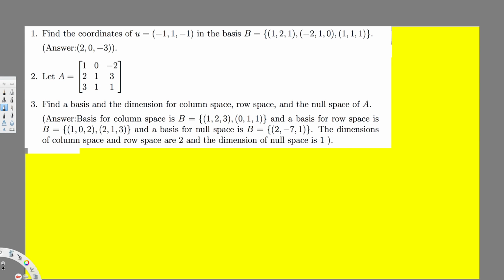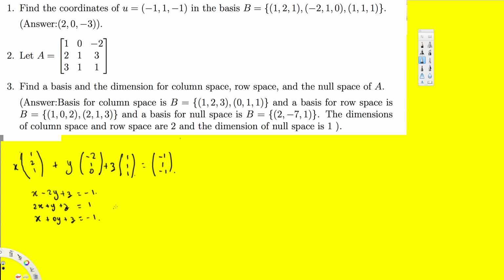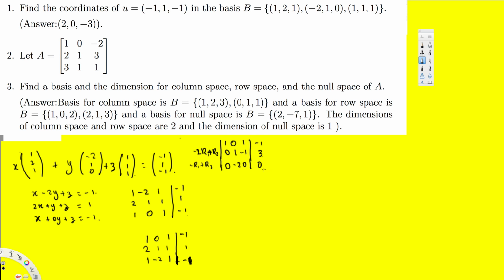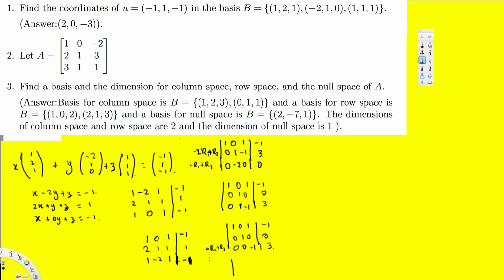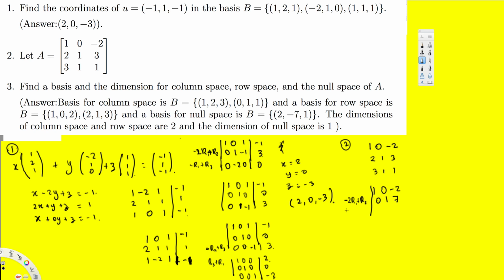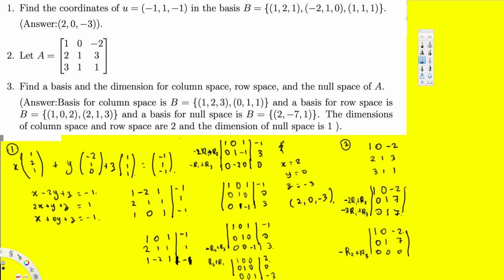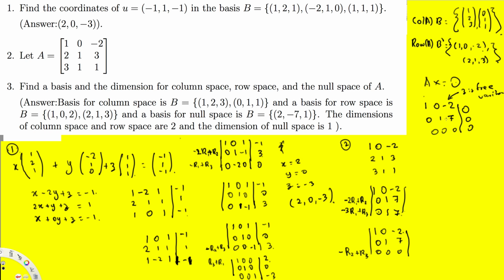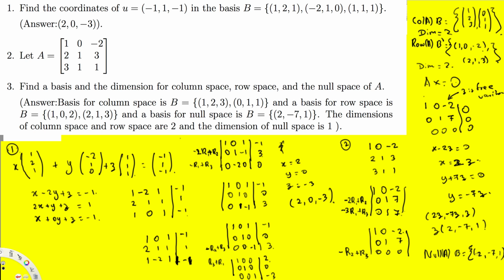Find a basis and the dimension for column space, row space, and the null space of A